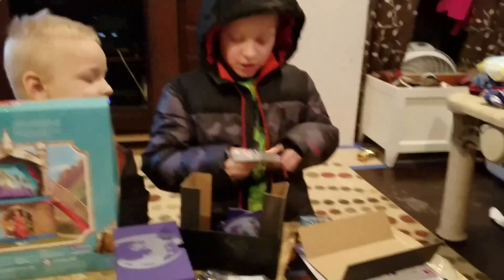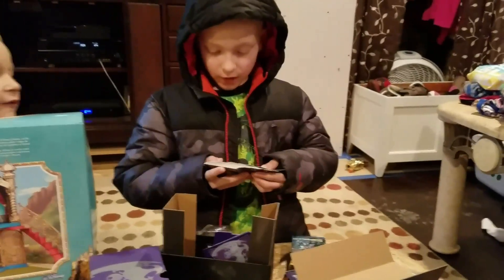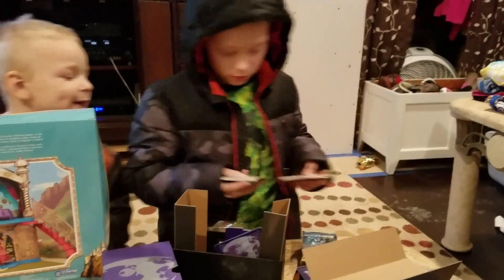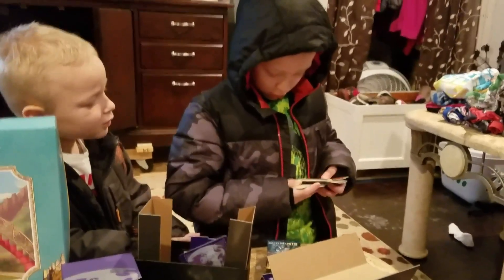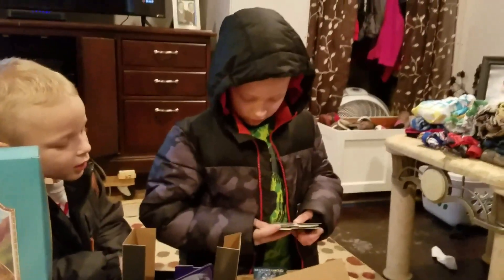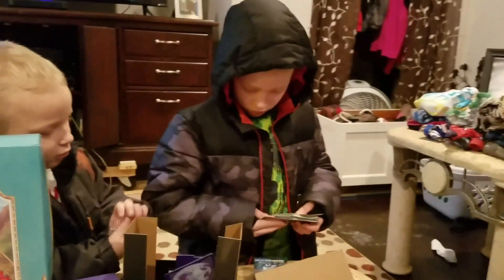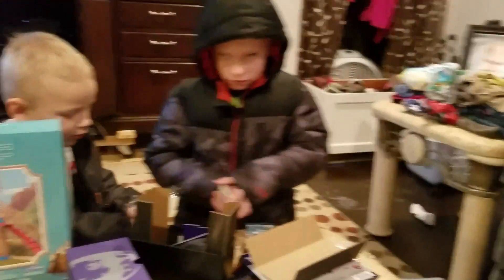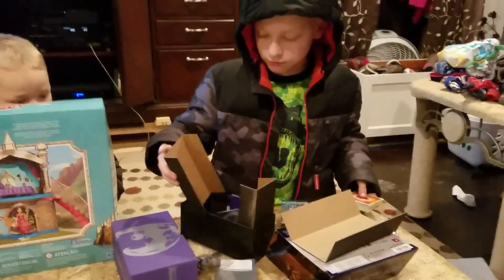SM elite trainer box opening